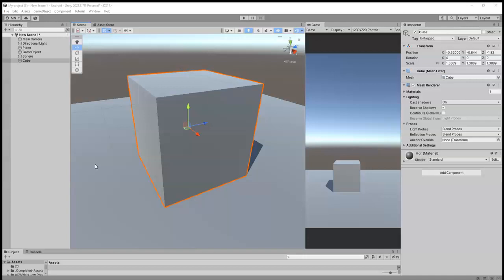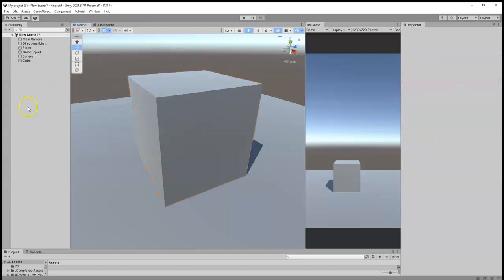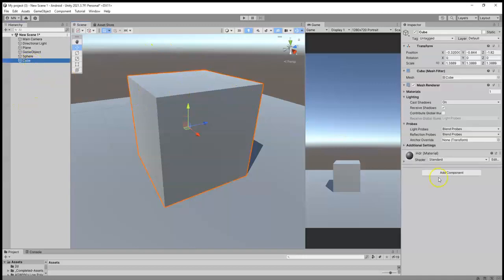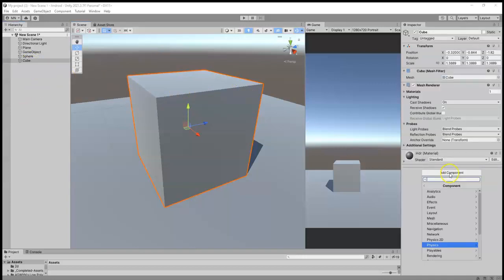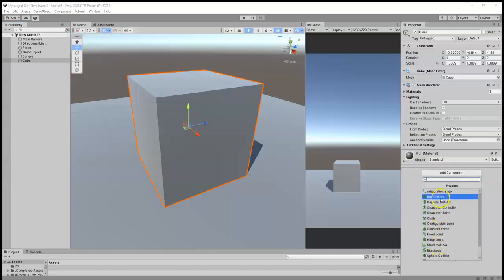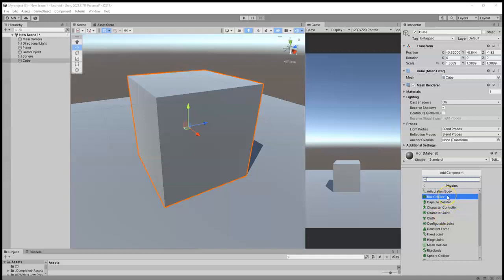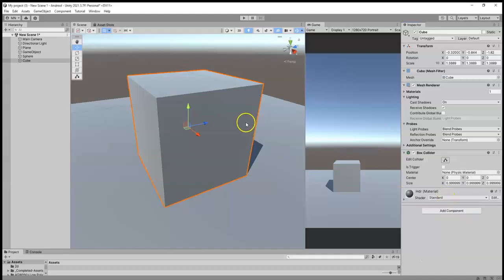How to Add Collider to 3D Game Object in Unity | Unity Tutorials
Join us as we go through our amazing journey of starting a game studio from scratch with little to no coding experience! We plan to do this with the help of the robust cross-platform integrated development environment (IDE), Unity.

Pearl Lemon Games offers variety of services focused on game development. One such service is focused on Unity Game Development. We have game developers that can provide you with world-class cross-platform Unity game development services, creating unique offerings supporting desktop, web, mobile, console gaming and even VR gaming platforms.